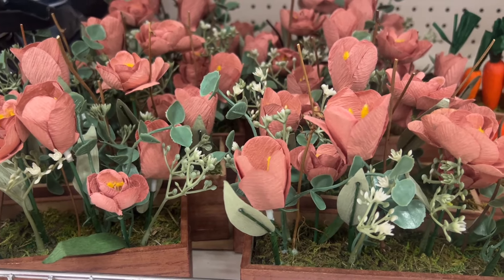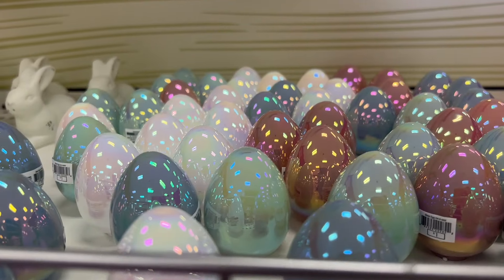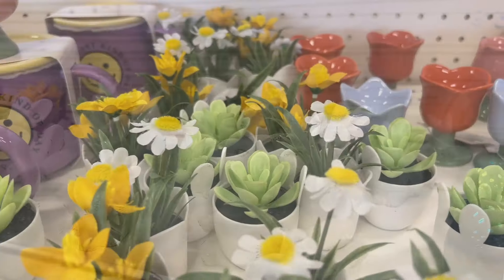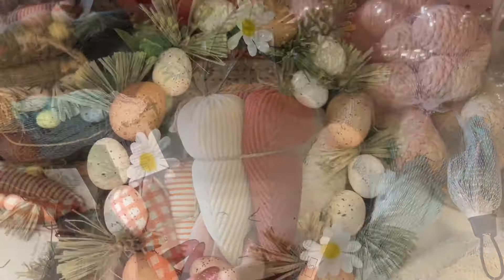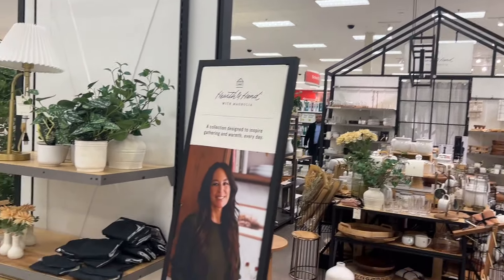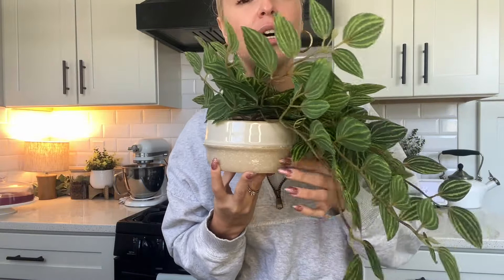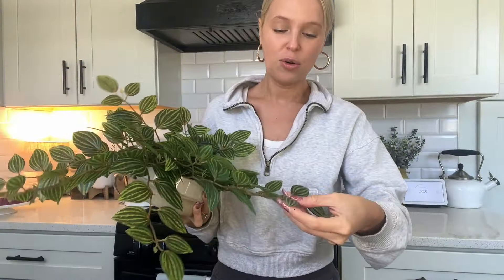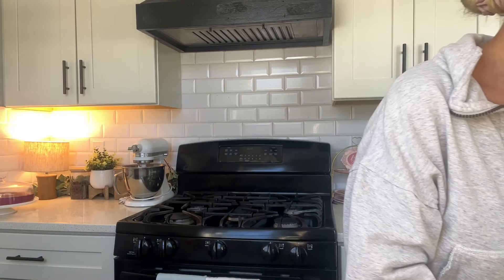Spring Refresh- 2024 Target Spring Collection/ Shop/ Haul and Home Updates !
Hey Friends!

🌼 Join Me for an Exclusive Look at Target's Spring Home Collection! 🏡 Uncover My Spring Home Haul & Updates for a Seasonal Refresh! From my favorite decor finds to practical organizing tips, come along as I share how I'm transforming my space for spring with the latest from Target! Get inspired and get ready to elevate your home with me this season!